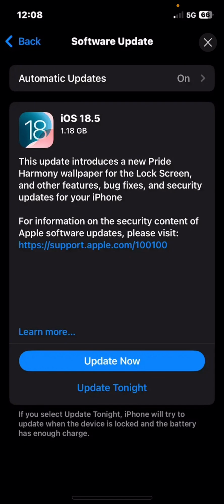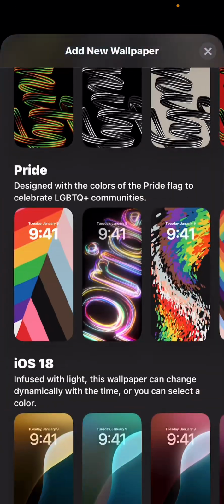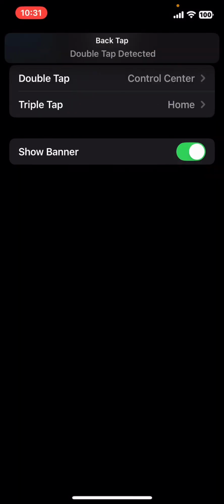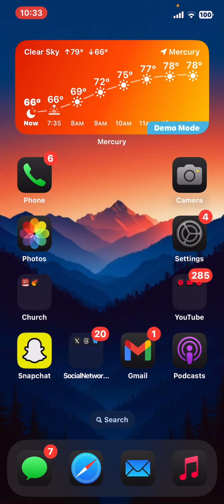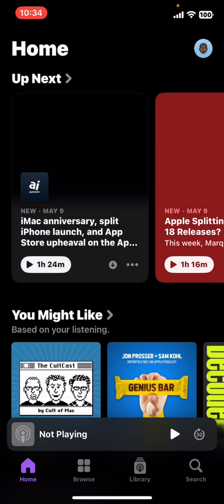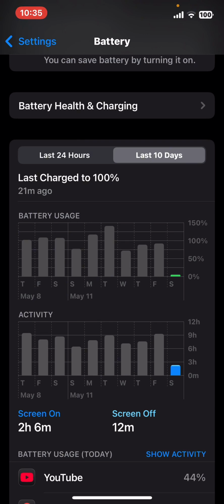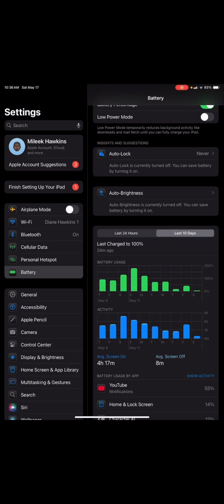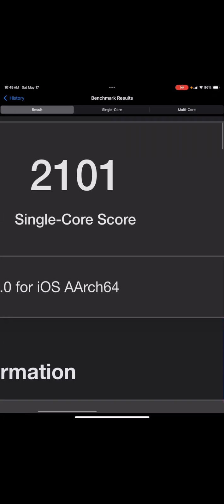iOS 18.5 amazing update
In this video, I go over the overall experience talking about iOS 18.5 I go over new features share my battery life battery health and performance